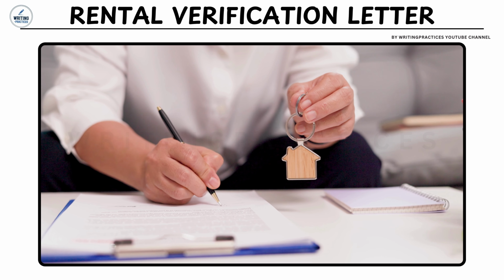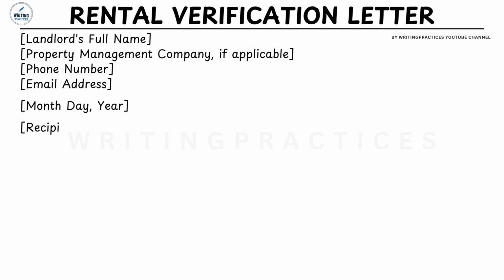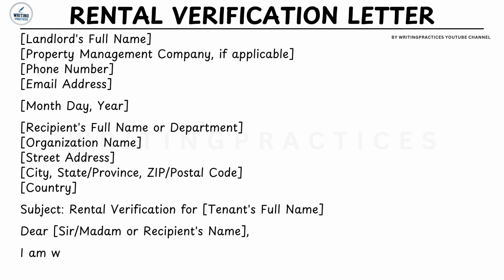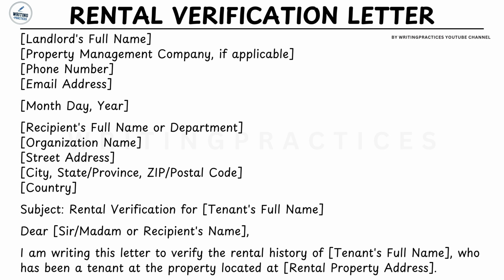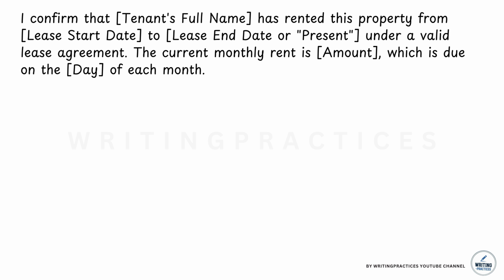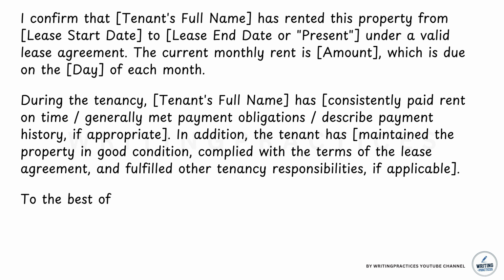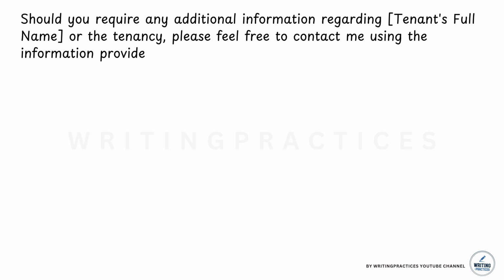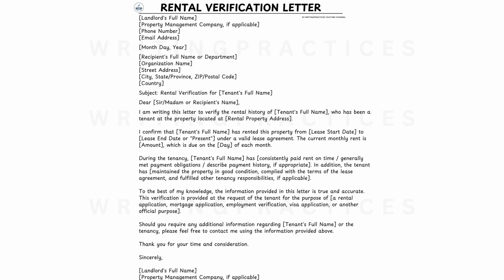How To Write A Rental Verification Letter Template Step by Step Guide | Writing Practices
Learn how to write a Rental Verification Letter step by step in this detailed tutorial by Writing Practices.

A Rental Verification Letter is an important formal document used to confirm a tenant's rental history, residency, lease details, and payment record. It is commonly written by a landlord or property manager at the request of a tenant, employer, government agency, financial institution, or another landlord. A properly written rental verification letter provides accurate information about the tenant's occupancy and helps verify their rental history for official purposes.

Whether the letter is needed for a mortgage application, apartment rental, employment verification, visa application, loan approval, or another official process, a well-written Rental Verification Letter serves as reliable proof of tenancy and rental status.

In this video, you will learn exactly how to write a professional Rental Verification Letter using the proper formal business letter format.

This step-by-step tutorial will guide you through each section of the letter and help you prepare a clear, accurate, and professional rental verification.

In this video, you will learn:

How to format a Rental Verification Letter

How to provide the landlord's information correctly

How to address the recipient appropriately

How to identify the tenant and rental property

How to verify the lease period and occupancy

How to confirm rent payment history

How to include relevant tenancy information

How to use a Rental Verification Letter template correctly

This tutorial is ideal for:

Landlords

Property managers

Tenants

Mortgage applicants

Apartment renters

Employers requesting housing verification

Anyone preparing a rental verification letter

A properly written Rental Verification Letter can help verify tenancy, demonstrate a positive rental history, and support housing, employment, financial, immigration, and other official applications.

What is a Rental Verification Letter?
A Rental Verification Letter is a formal document confirming a tenant's rental history, lease details, residency, and payment record.

When should I write a Rental Verification Letter?
You may need one when verifying a tenant's rental history for a new rental application, mortgage application, employment verification, visa application, government benefits, or other official purposes.

Who usually writes a Rental Verification Letter?
The letter is typically written by a landlord, property owner, or property management company that can verify the tenant's rental history.

Can this template be used for different rental situations?
Yes. This template can be adapted for apartment rentals, houses, condominiums, commercial properties, student housing, and other leased properties.